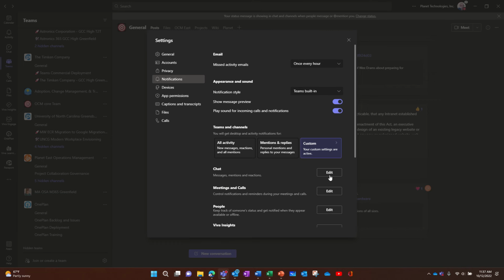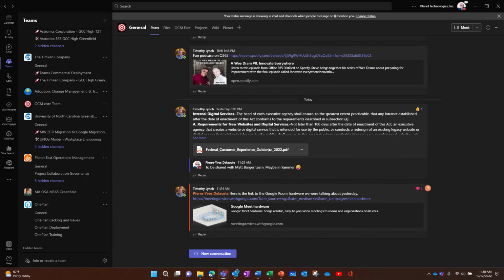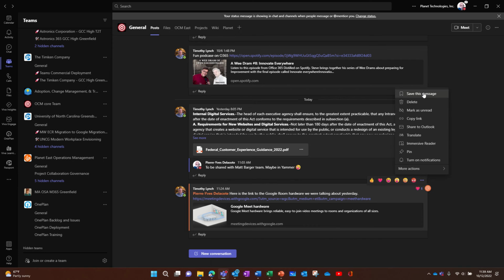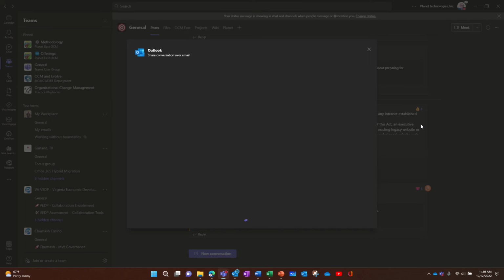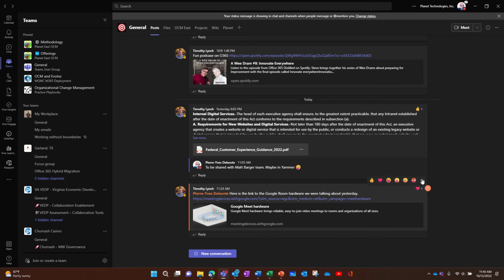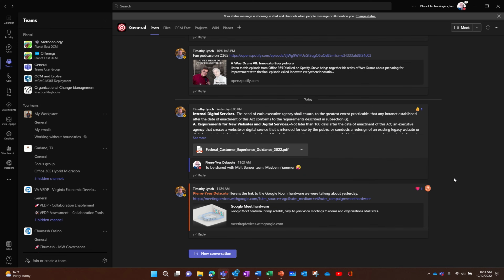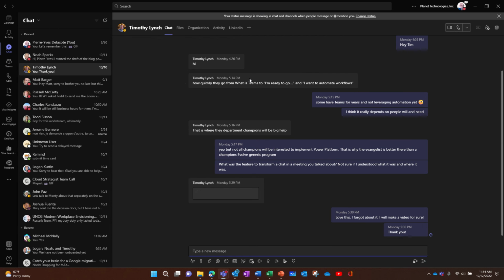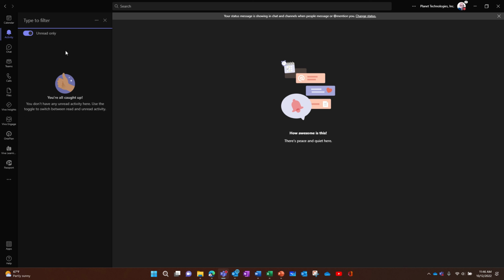Managing the overload of information in Teams